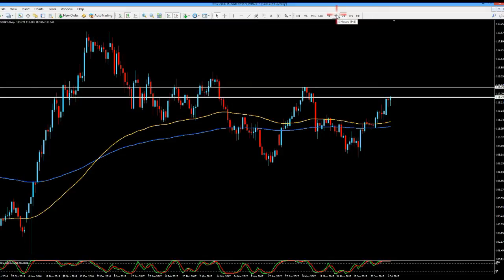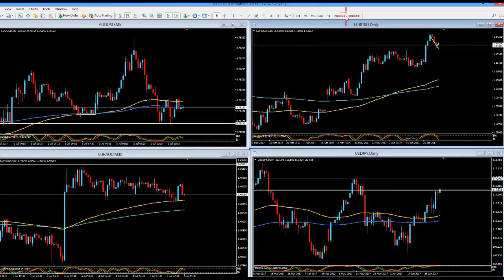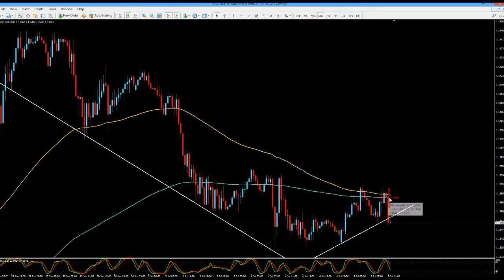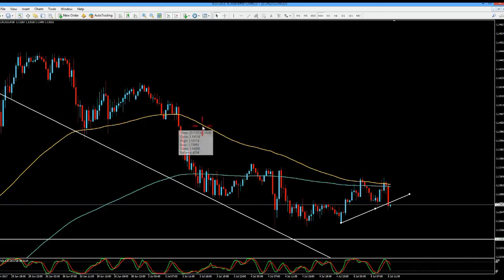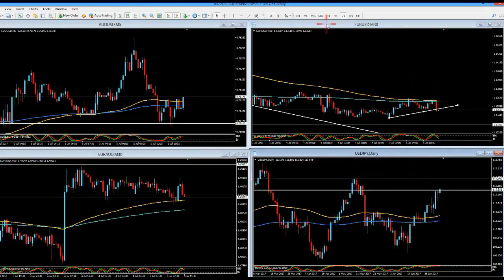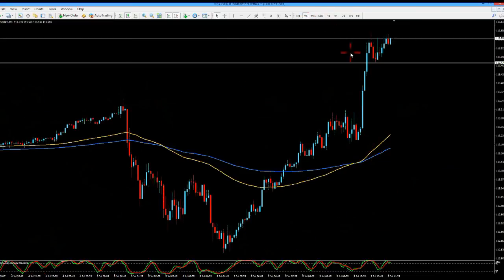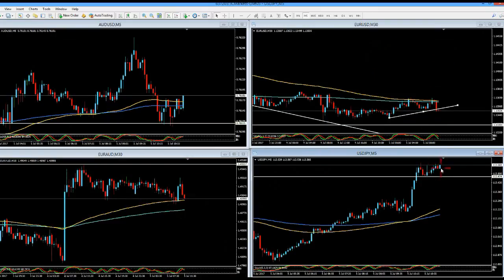Forecasting EURUSD and USDJPY Which Direction To Trade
How I am trading using price action and trendlines.